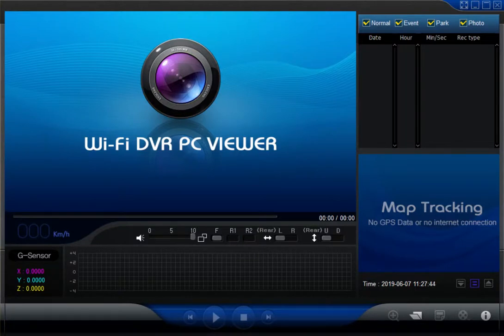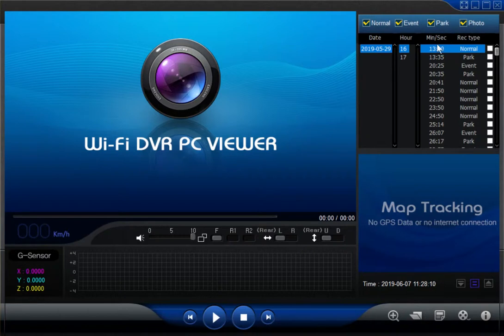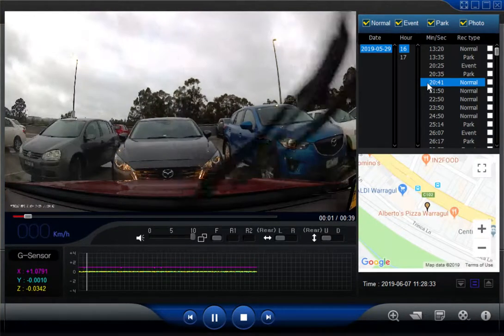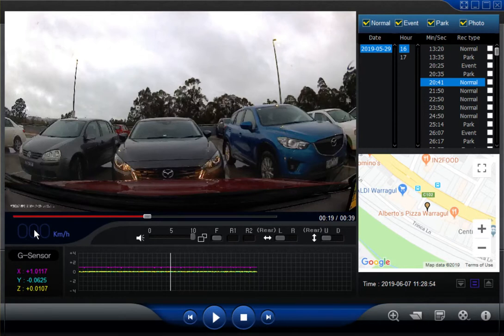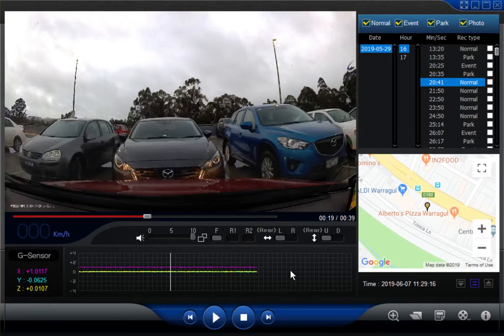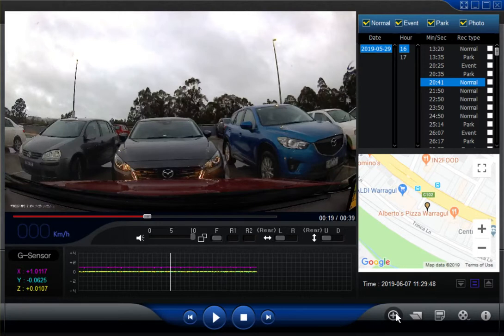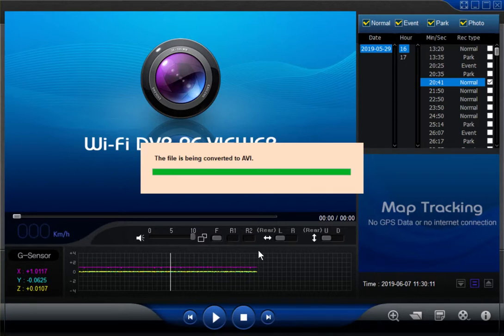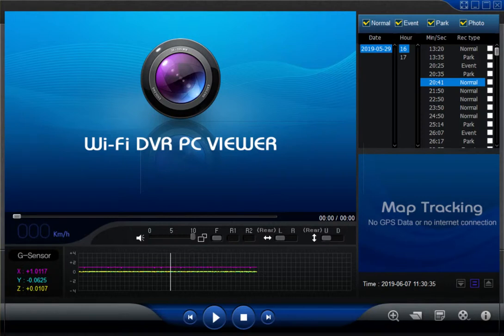WDVR Viewer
A walk through of the UVUE WDVR PC viewer.